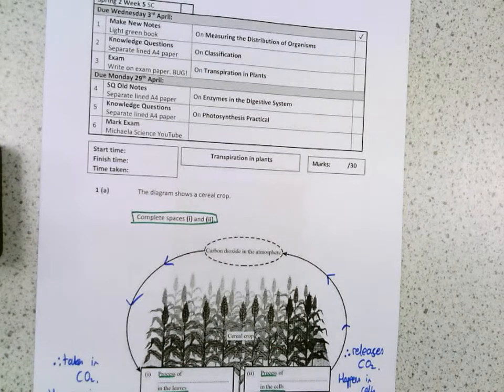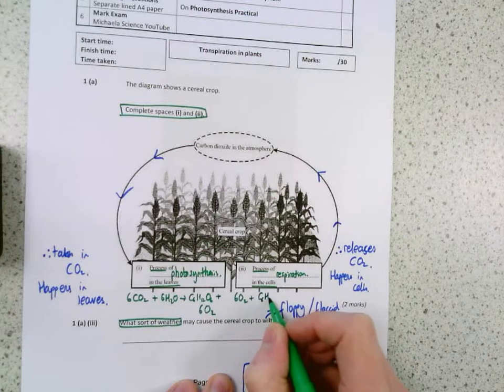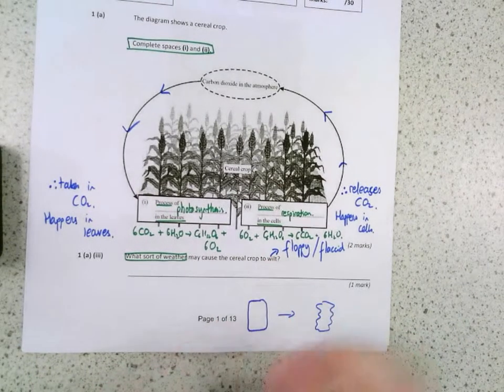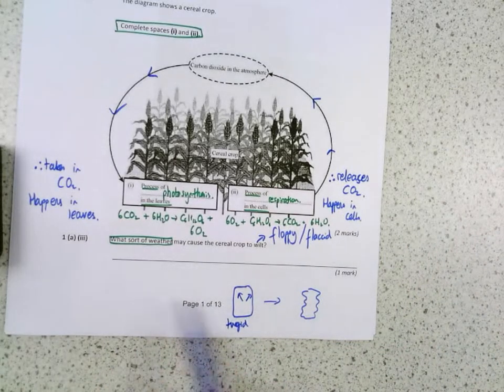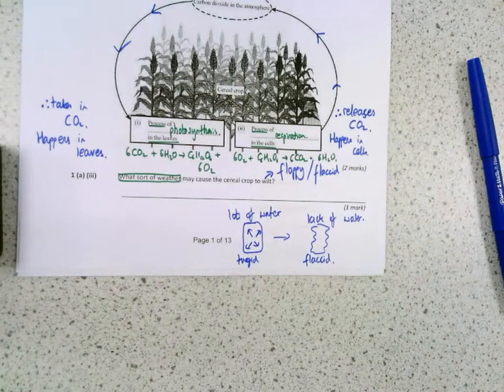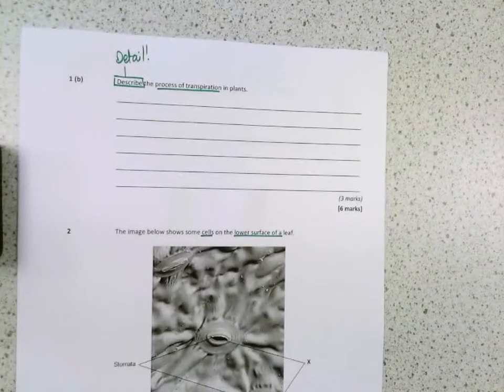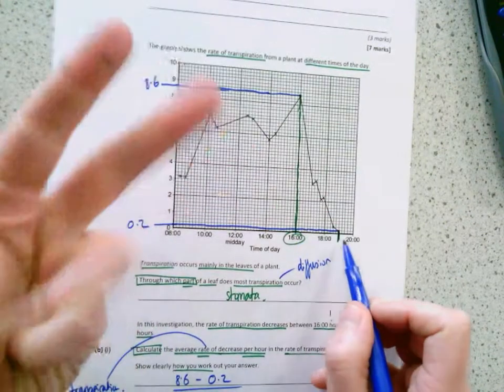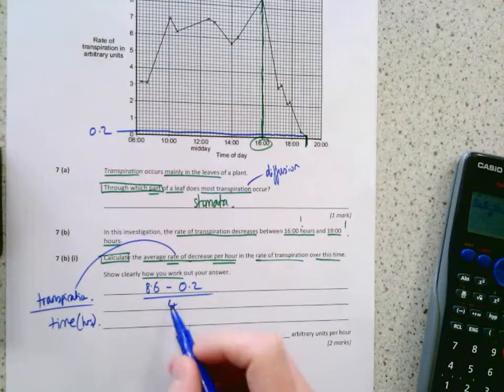Transpiration in plants